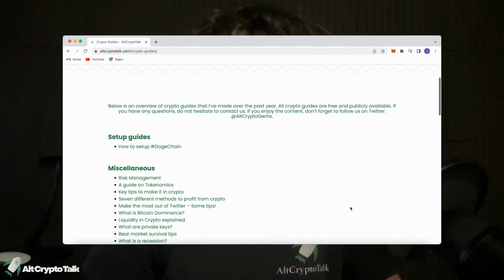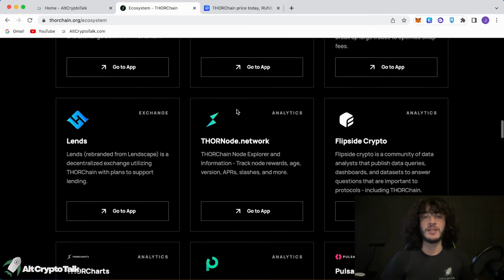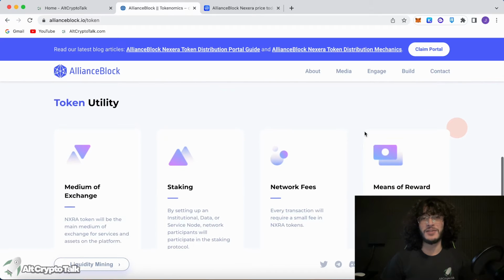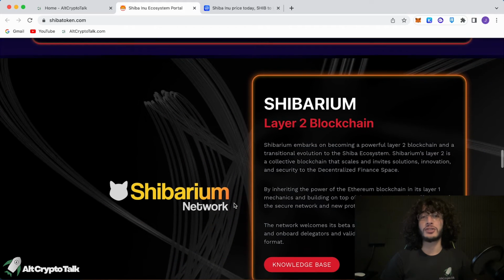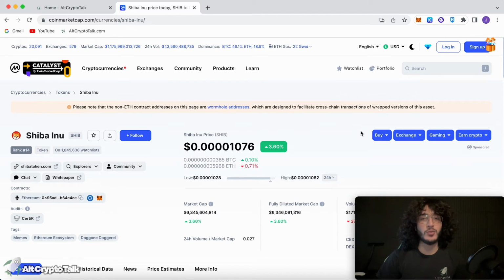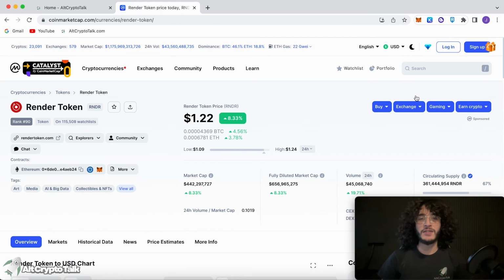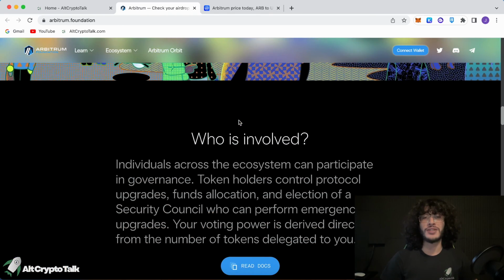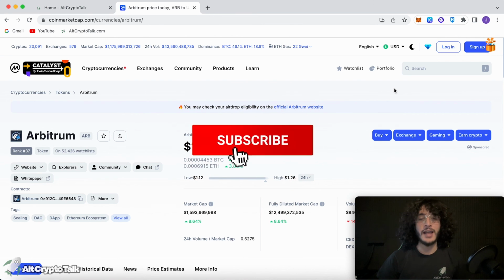TOP 5 ALTCOINS TO BUY IN APRIL 2023!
What are the Top 5 Altcoins/Cryptocurrencies to buy in April 2023?

Its a question that is being asked a lot, so here are the Altcoins that I will be buying and dollar cost averaging over the next few months, but especially in April! (Theo)

Time Stamps:
0:00 - Intro
0:50 - Altcoin 5
2:34 - Altcoin 4
4:43 - Altcoin 3
6:54 - Altcoin 2
8:55 - Altcoin 1
11:15 - Promotion & Outro

🔥 Business?